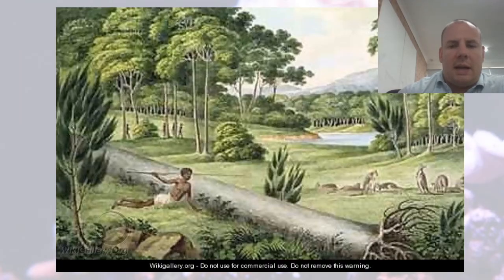Human modifications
Year 12 Geography- Ecosystems at Risk- Human modifications to ecosystems